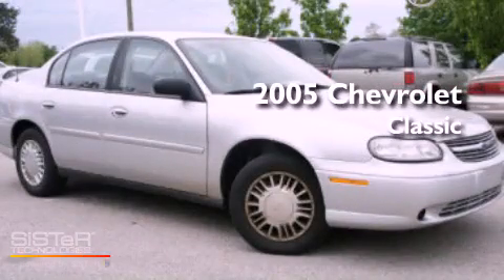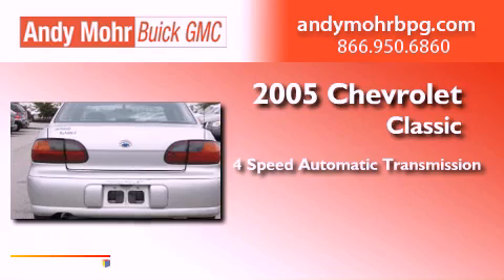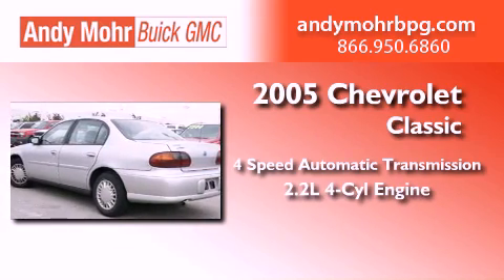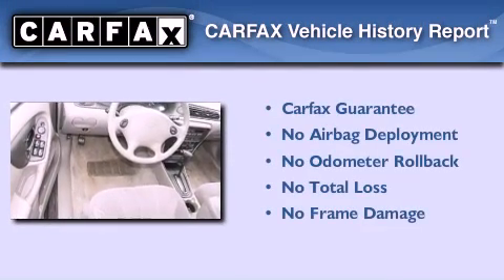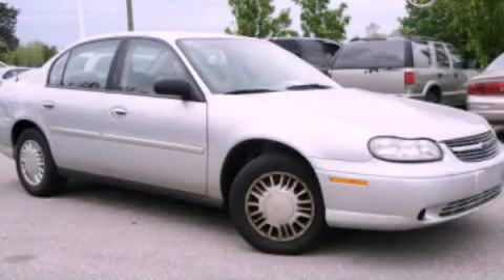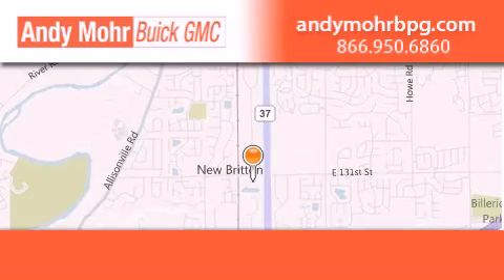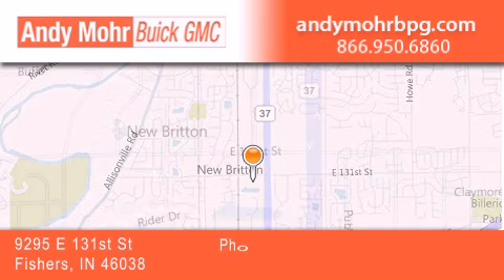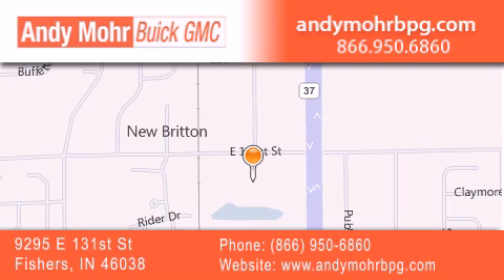2005 Chevrolet Classic Fishers IN 46038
Year : 2005
 Make : Chevrolet
 Model : Classic
 Engine : 2.2L I4 16V MPFI DOHC
 Trans . : 4-Speed Automatic
 Exterior : Galaxy Silver Metallic
 Miles : 135,096
 Interior : Neutral
 Stock : G2408B

 9295 E. 131st Street